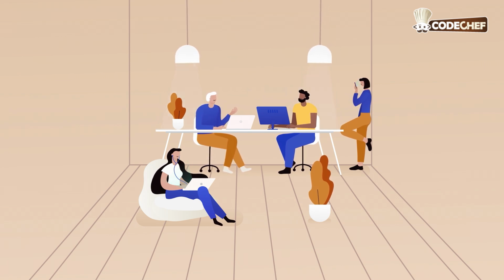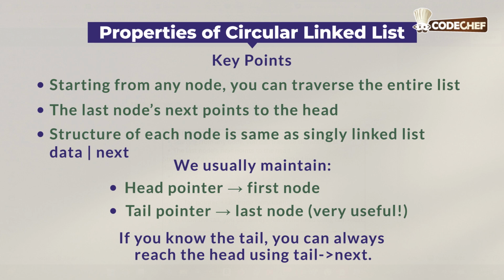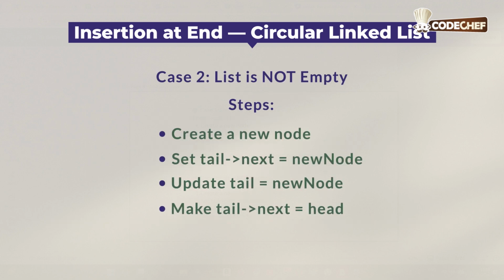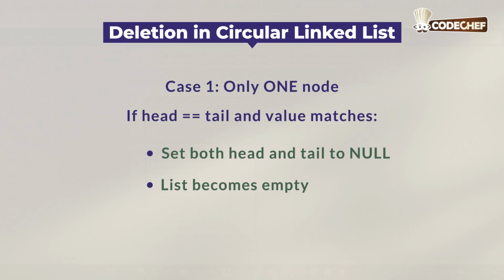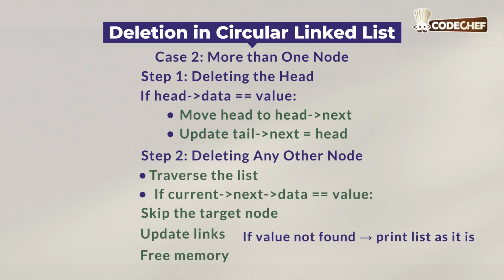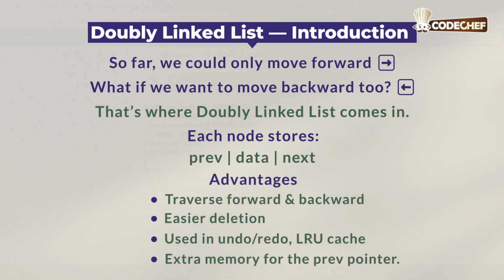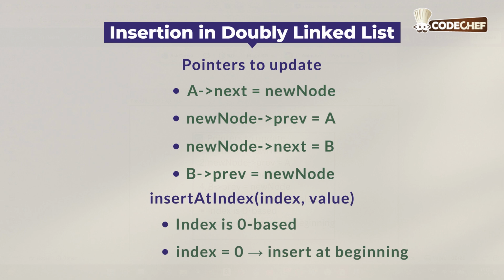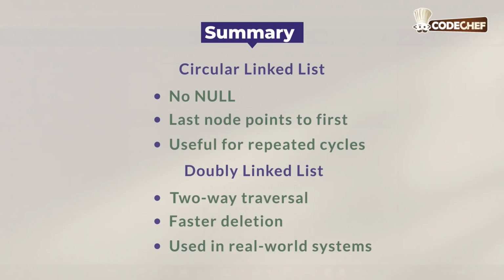Circular and Doubly Linked List in C | Learn DSA | CodeChef Learn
In this video, we explore Circular Linked Lists and Doubly Linked Lists — advanced variations of linked lists.

These structures allow more flexible traversal and efficient operations compared to singly linked lists.

In this session, you will learn:

What a Circular Linked List is

What a Doubly Linked List is

Node structure differences

Forward and backward traversal

Use cases and advantages

Understanding these variations will strengthen your data structure fundamentals.

👉 Practice these linked list variations on CodeChef and continue building strong DSA skills.